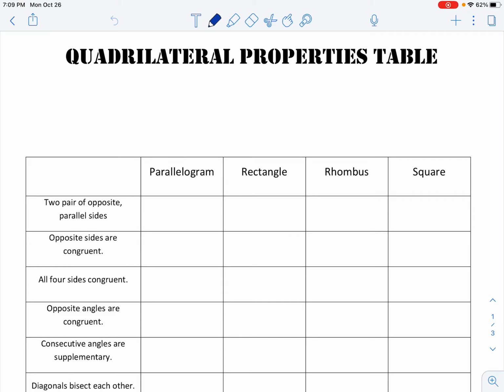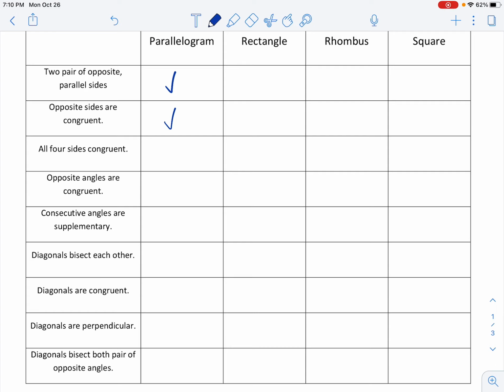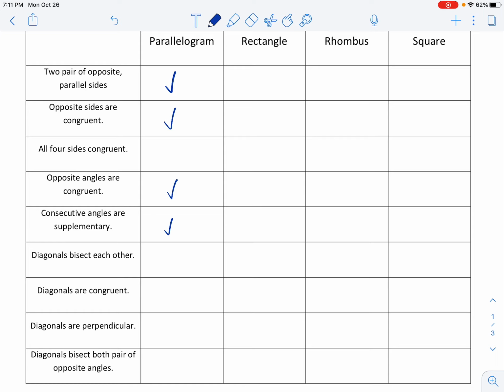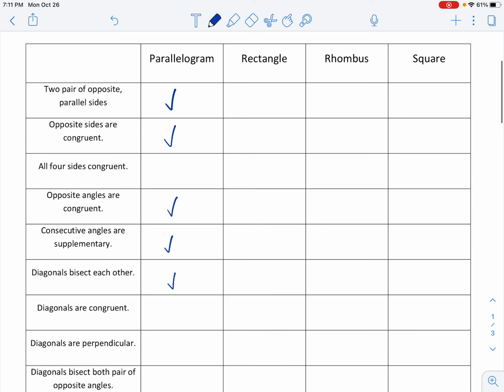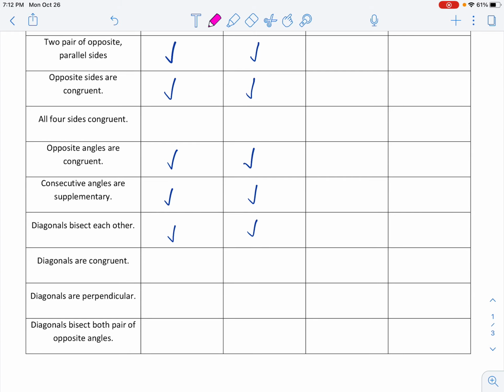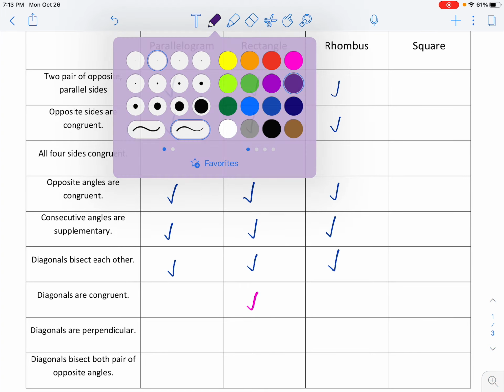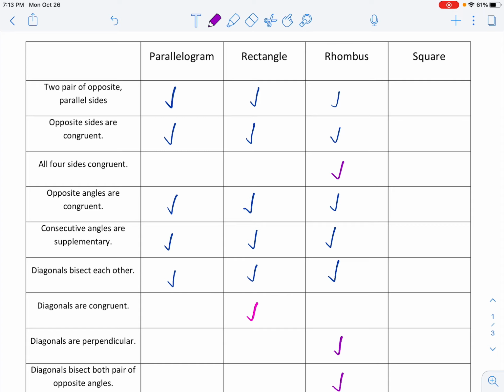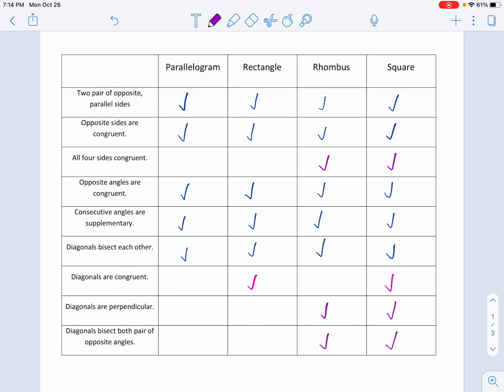Quadrilateral properties table